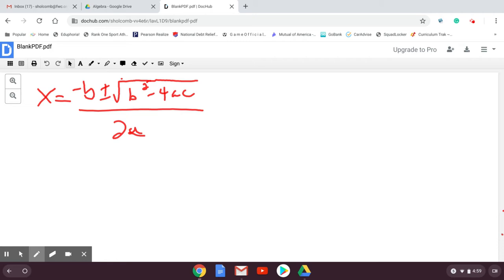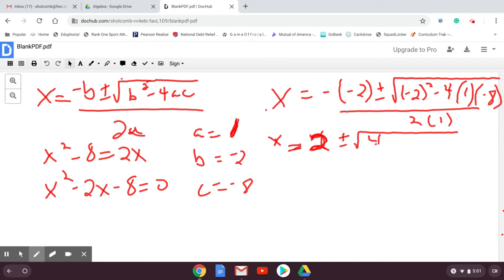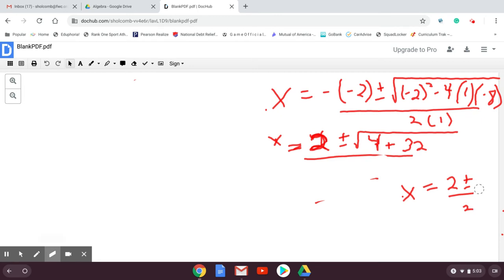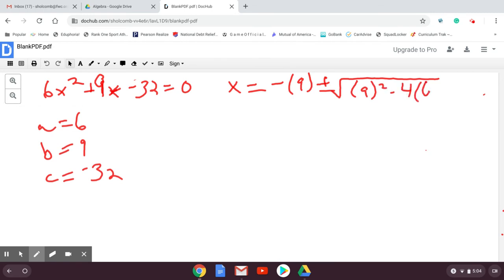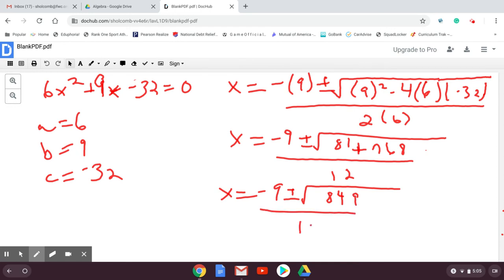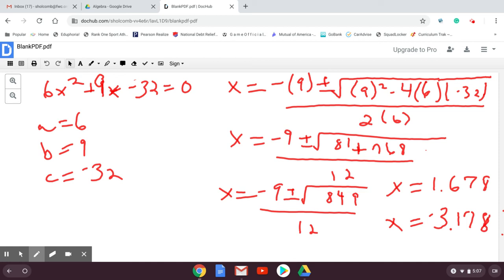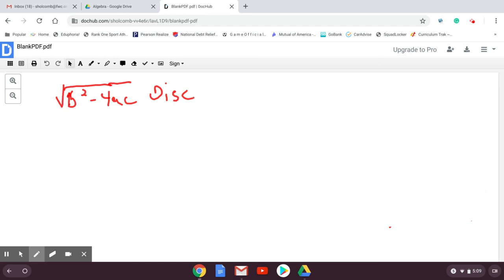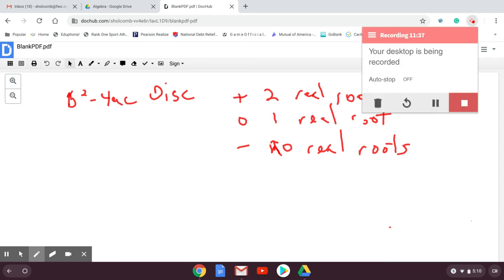Alg 1 - Ch 9 Sec 6